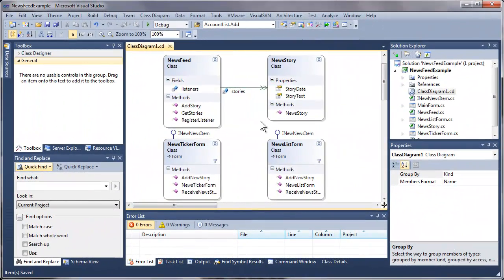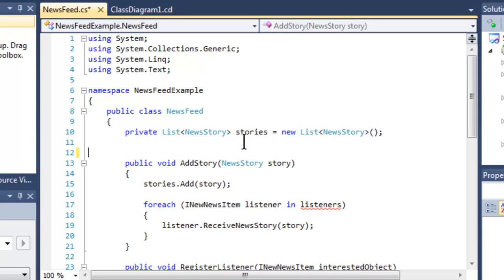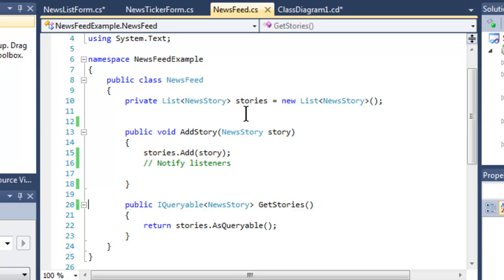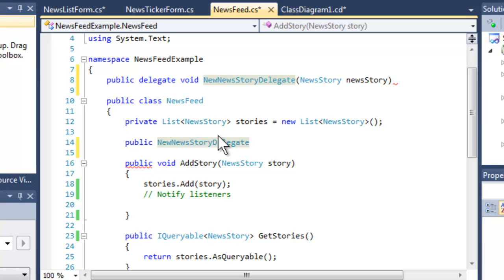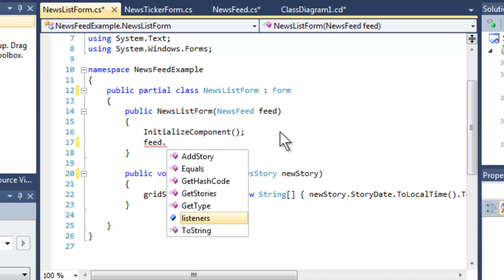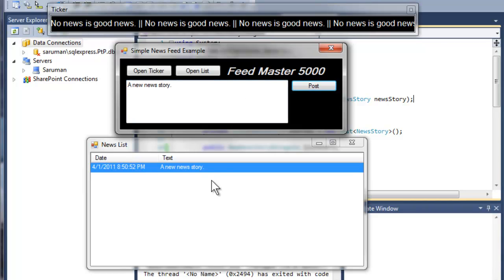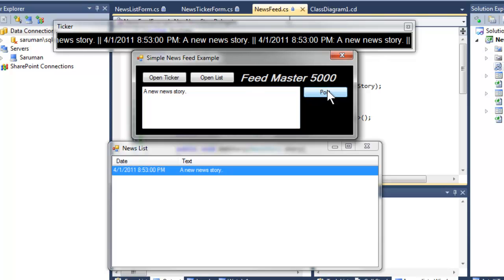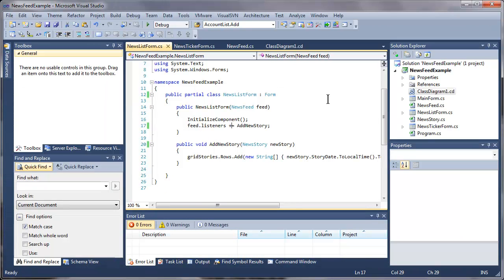Advanced C#: Using the Observer Pattern (Part 3 of 3)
For the Advanced C# class at Augusta Sate University